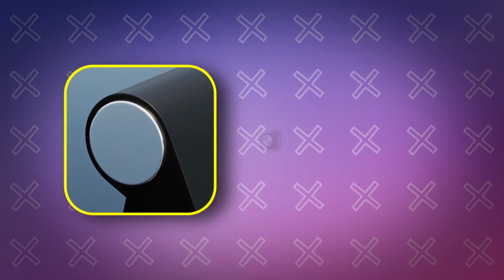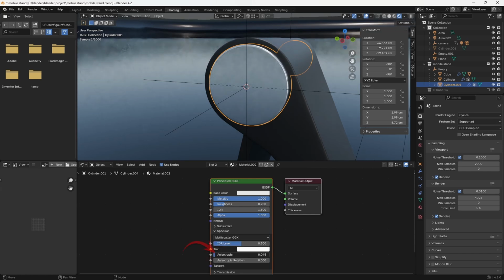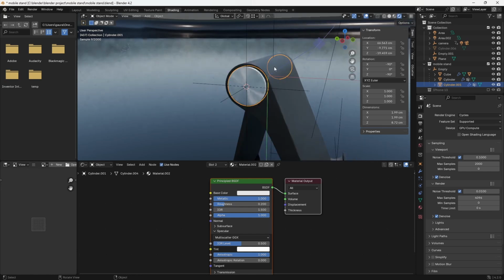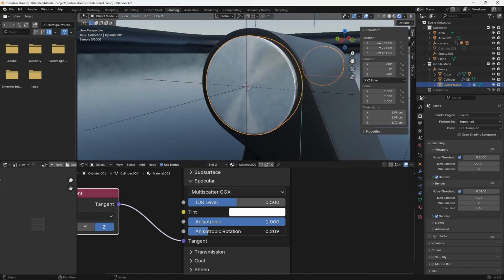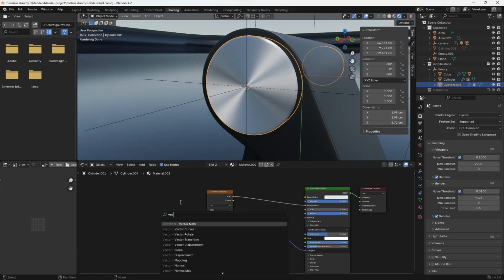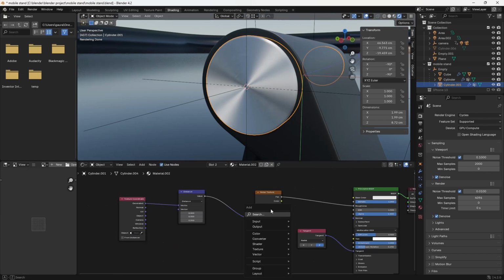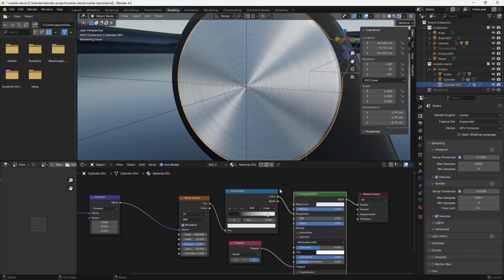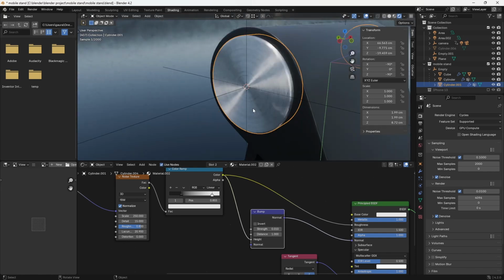Master the Anisotropic Metal Shader in Blender | Step-by-Step Tutorial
Unlock the power of the anisotropic metal shader in Blender! In this step-by-step tutorial, we’ll dive deep into creating a sleek, brushed metal look for your 3D models. Whether you're working on realistic renders or need that extra shine for your projects, this guide will walk you through the entire process—from setting up the basic shader to adding the perfect metal grain texture

📚 Explore Our Current Tutorials:
1️⃣ [Creating a Hexagonal Panel in Blender and Adding it to an Interior Scene - A Step-by-Step Tutorial

🖥️ Follow us on [Instagram/Twitter] for updates and behind-the-scenes insights.